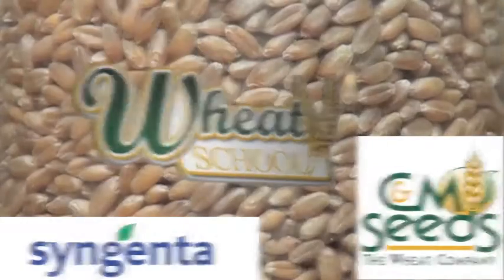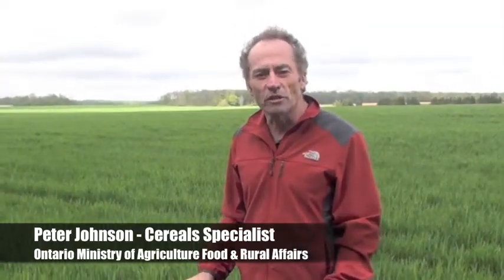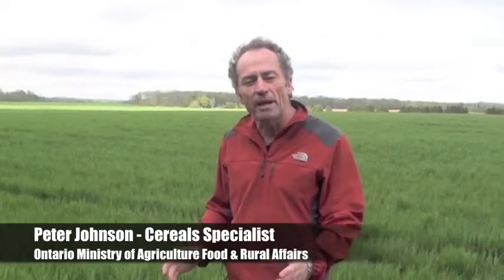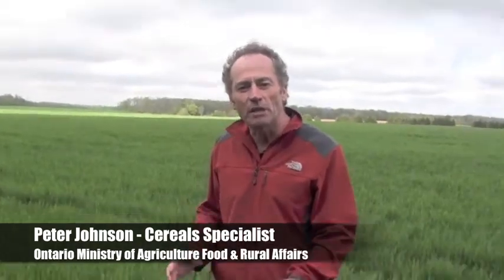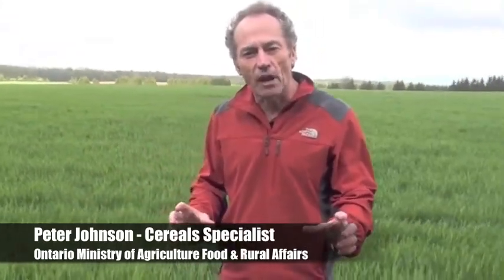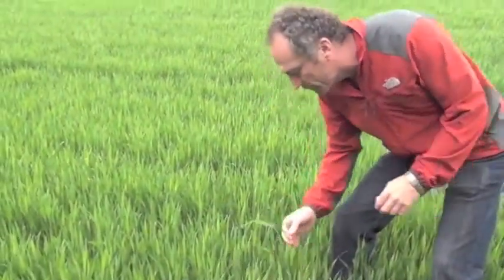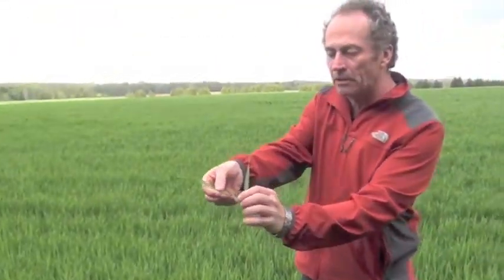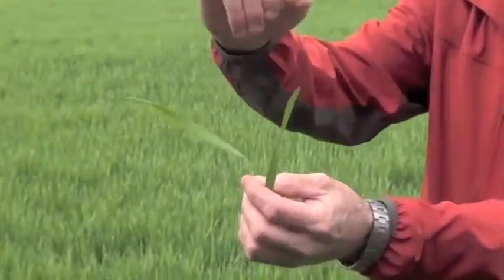Wheat School - Is it Time to Prioritize a Fungicide Over Herbicide Application On Wheat?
This episode of the talks about the the effects proper fungicide timing can have on winter wheat yields.